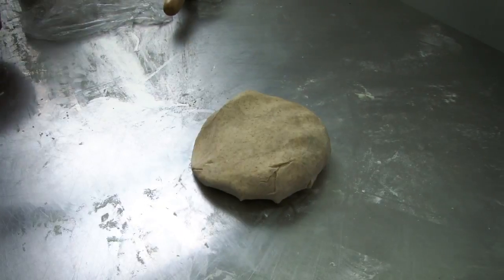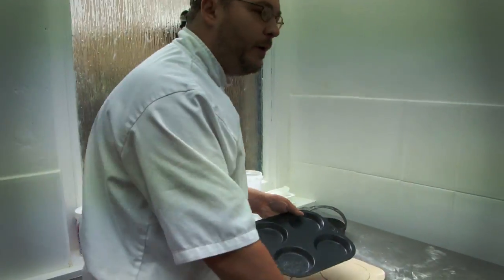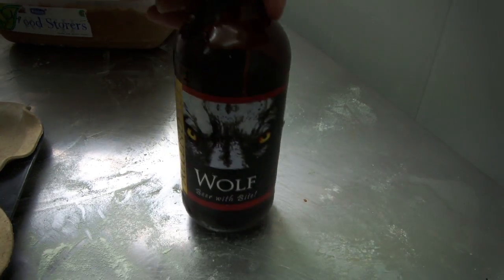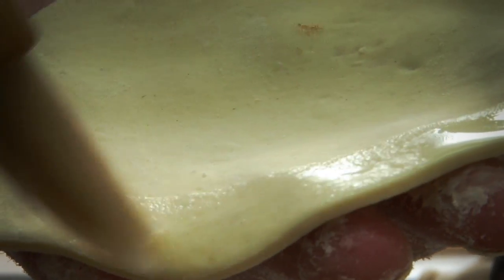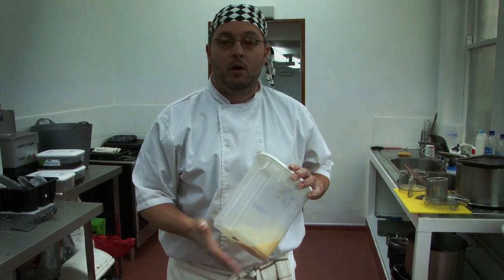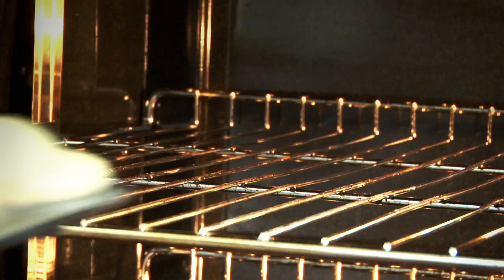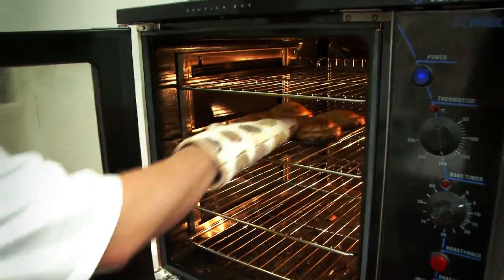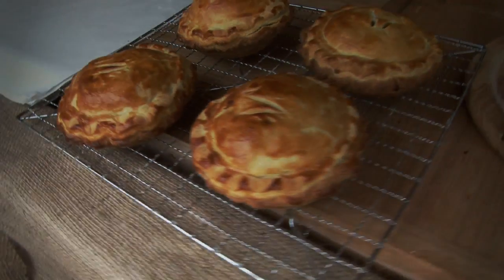The Moody Baker Makes Wolf Pie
The Moody Baker shows how to make his famous Wolf Pie at his shop in Barnard Castle, Teesdale.